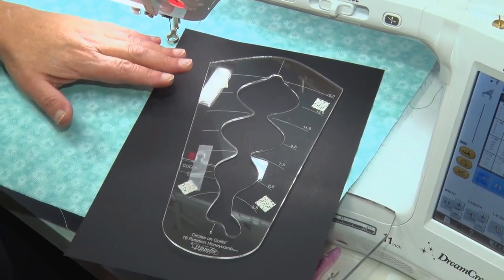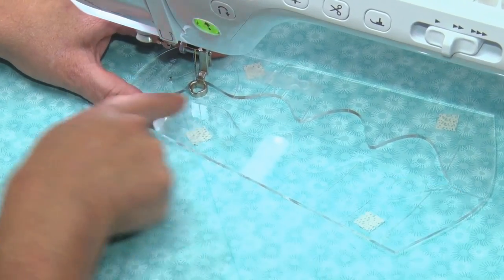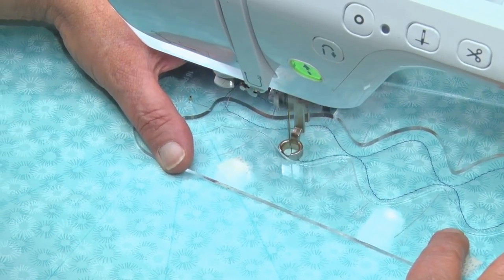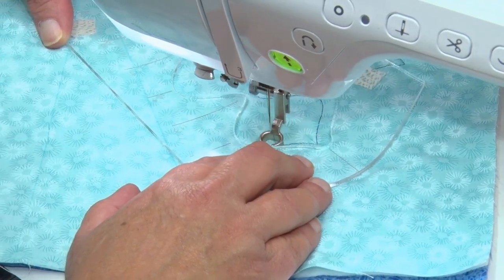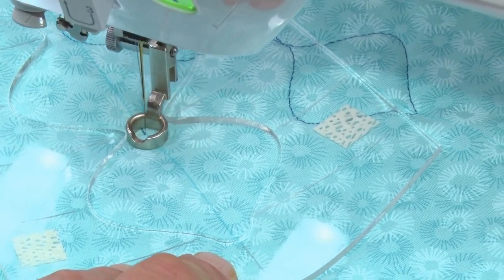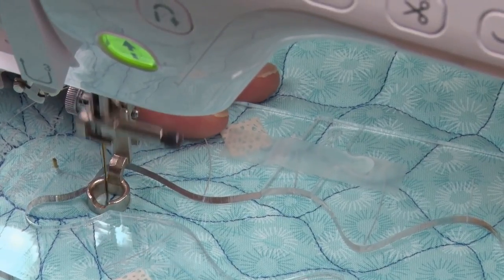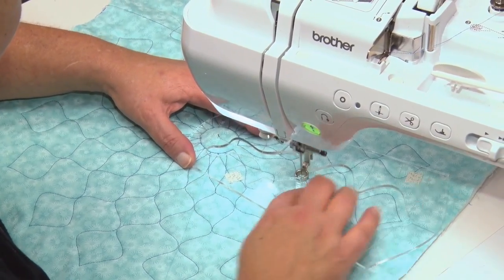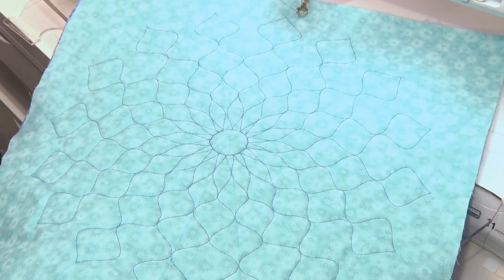Honeycomb Template by Leonie West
Rotating design made with the Westalee  Honeycomb Template.